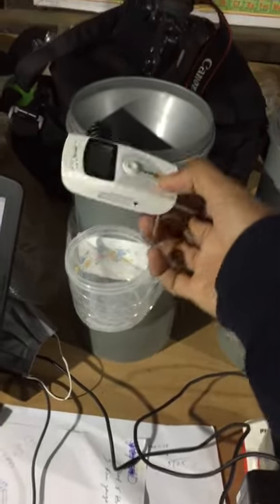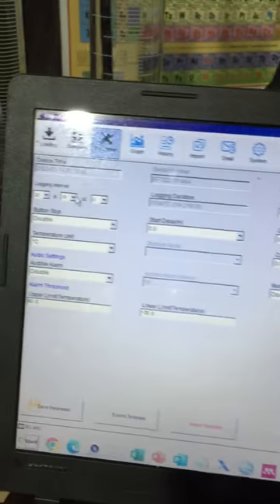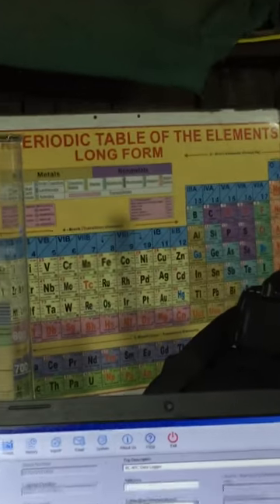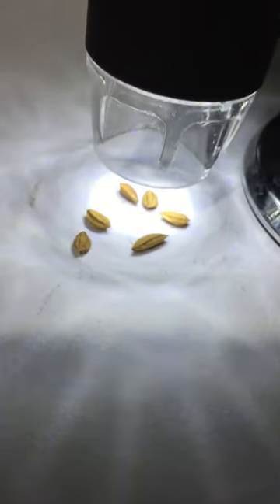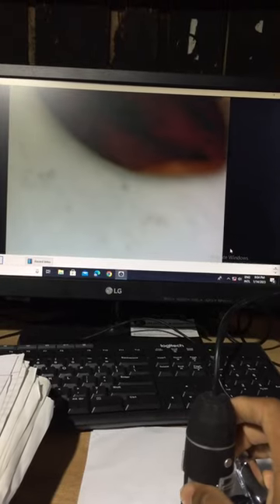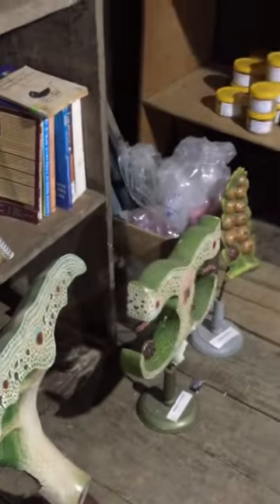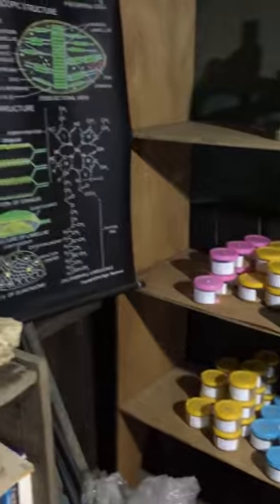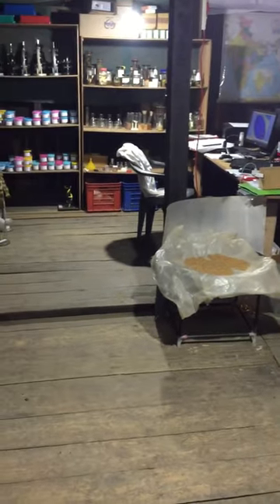Touring you my home science research lab